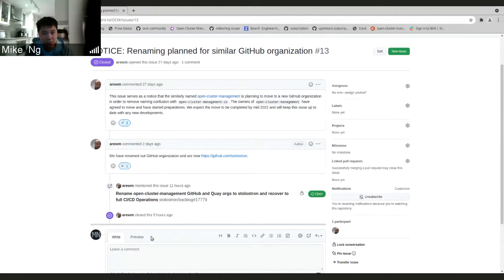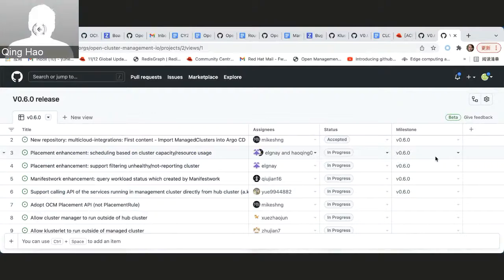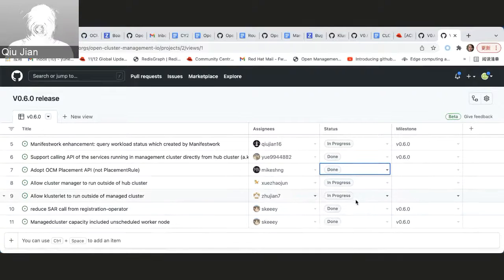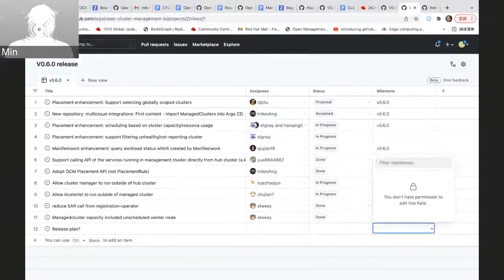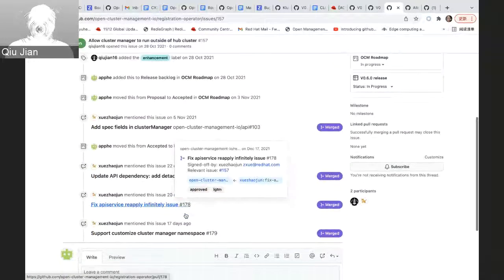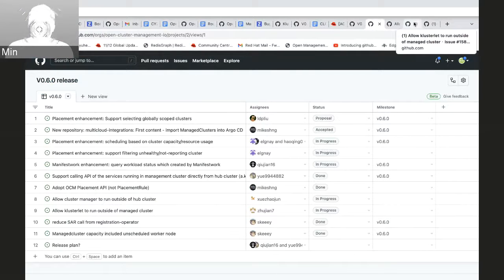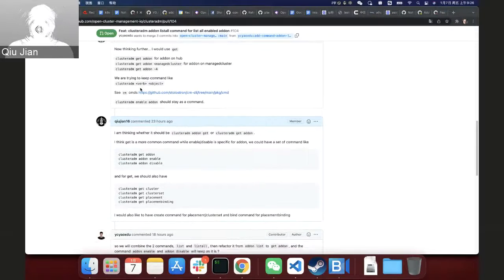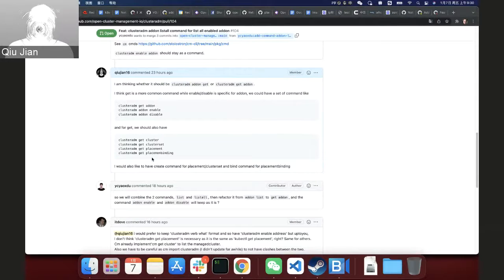Open Cluster Management - v0.6.0 release planning, clusteradm discussion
Agendas:
- v0.6.0 release planning
- Microsoft team's engagement
- Clusteradm discussion